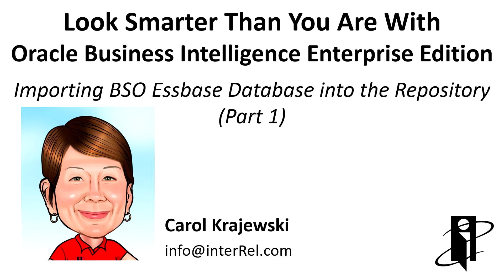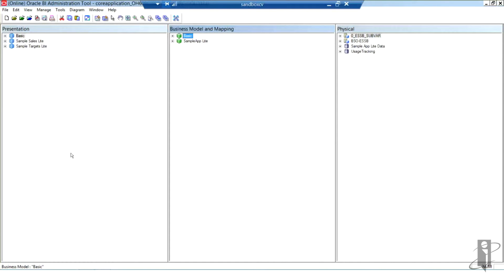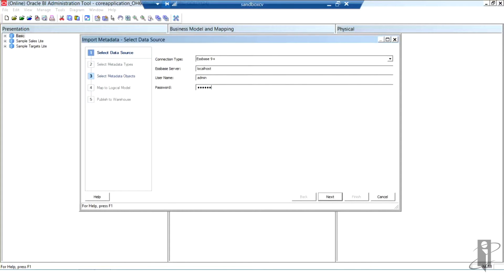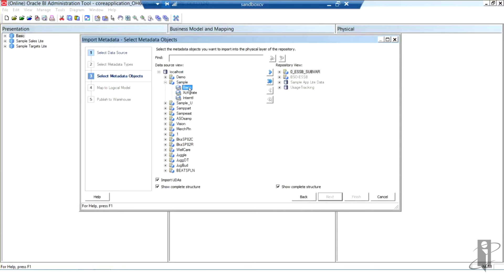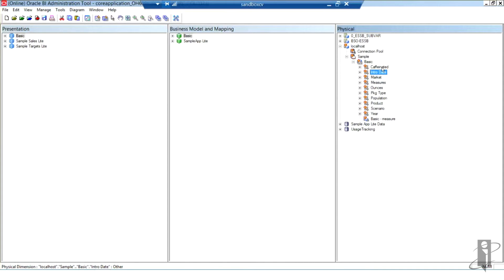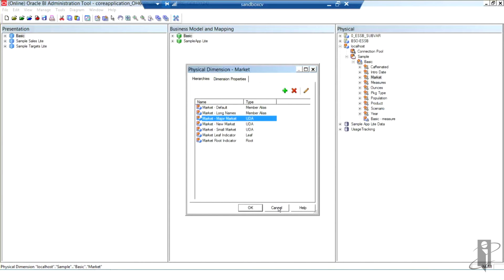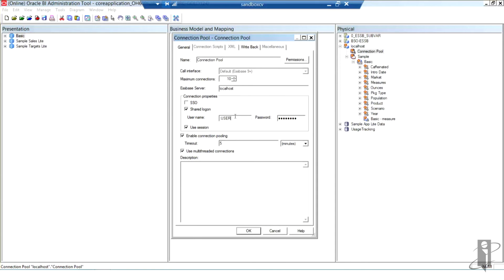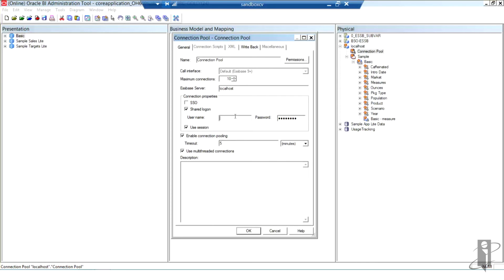Importing BSO Essbase Database into the Repository with OBIEE (Part 1)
interRel presents Look Smarter Than You Are with Oracle Business Intelligence Enterprise Edition: Importing BSO Essbase Database into the Repository (Part 1).

Carol Krajewski